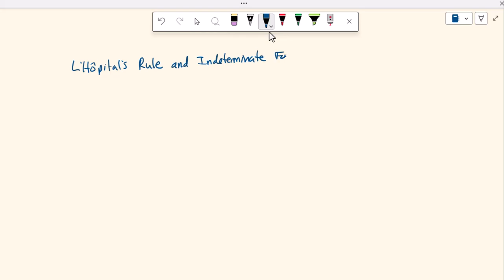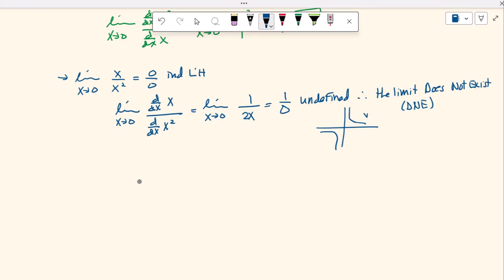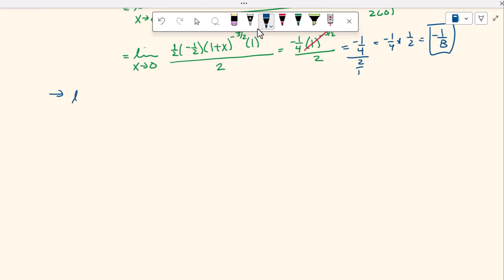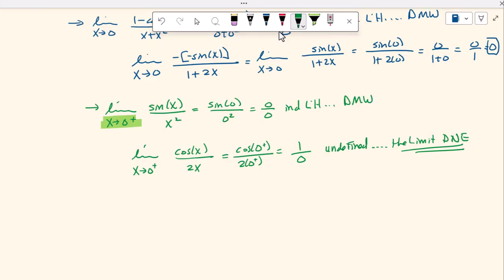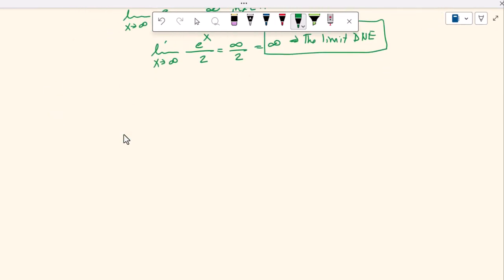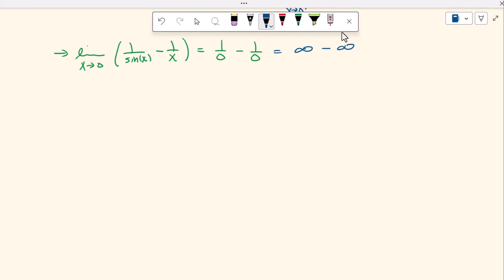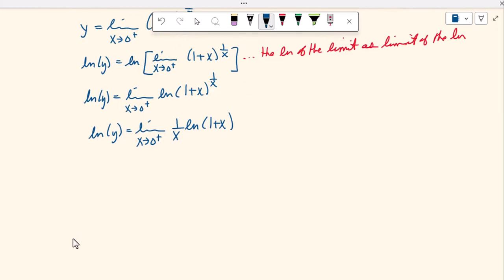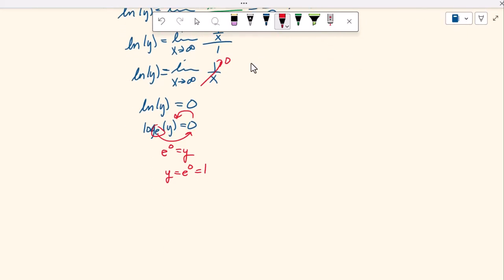U1 HW6 LHopitals and Ind Forms